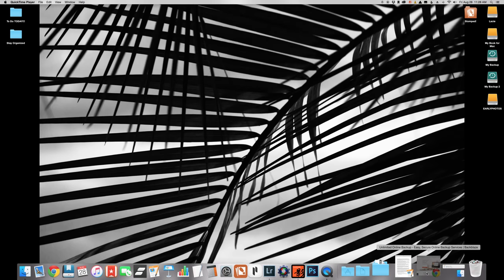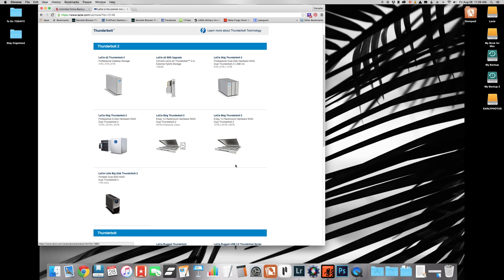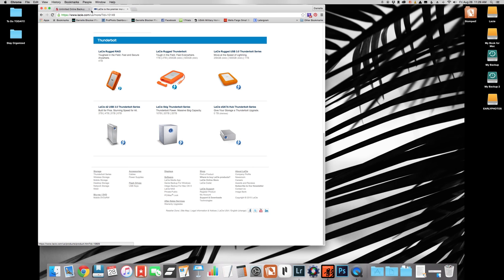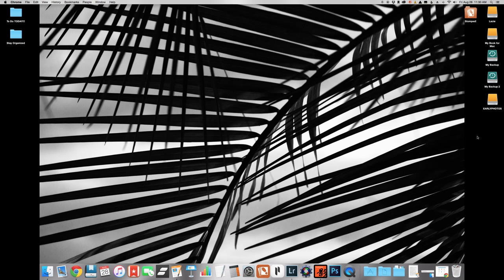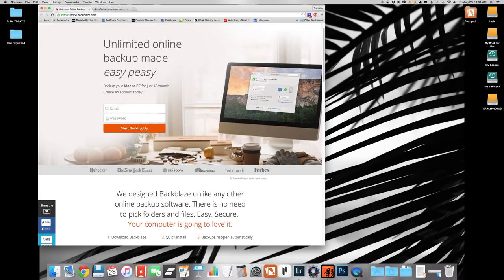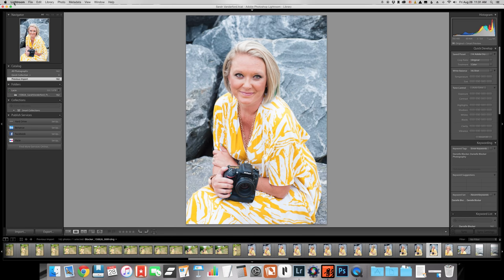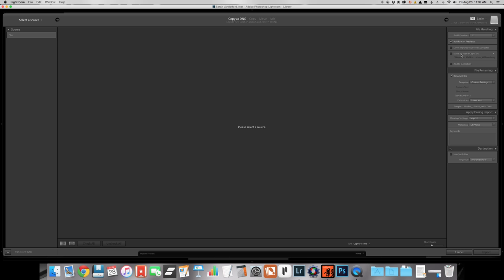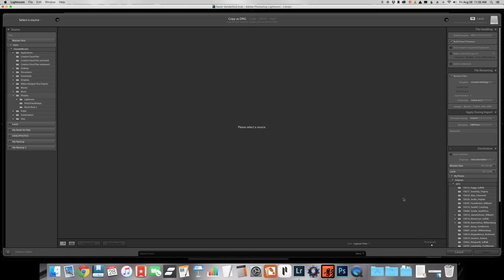the TIPS | Backup Systems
Backup systems + workflow review tips